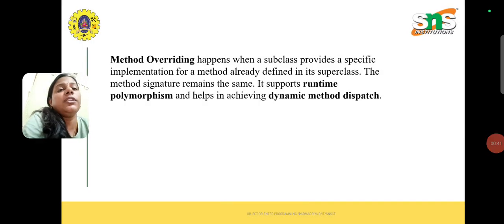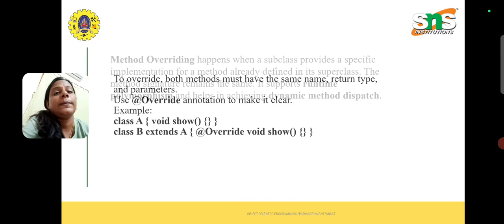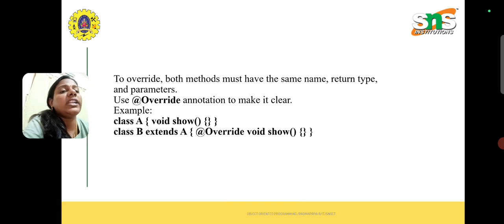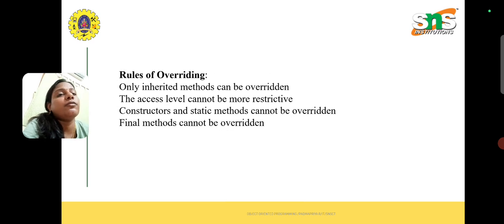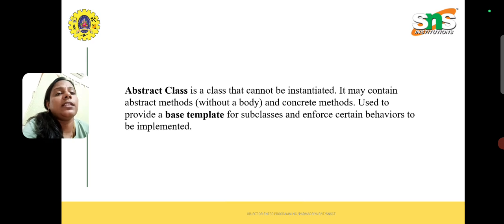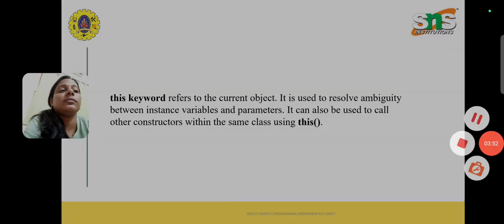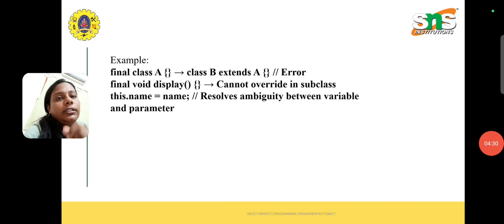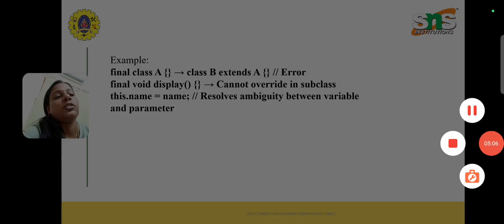Methodoverriding|Inheritance|SNSInstitutions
Inheritance in Java is a core principle of Object-Oriented Programming (OOP) that allows a new class (subclass or child class) to derive properties and behaviors (fields and methods) from an existing class (superclass or parent class). This mechanism promotes code reusability and establishes an "is-a" relationship between classes.

Key Concepts:

Superclass (Parent Class): The class whose features are inherited.

Subclass (Child Class): The class that inherits features from the superclass.

extends keyword: Used to establish the inheritance relationship in Java, indicating that a class inherits from another.

Code Reusability: Inherited methods and fields from the superclass can be directly used by the subclass, reducing redundant code.

Method Overriding: A subclass can provide its own implementation for a method already defined in its superclass. This is a key aspect of polymorphism.

super keyword: Used within a subclass to refer to members (fields and methods) of its superclass, or to invoke a superclass constructor.